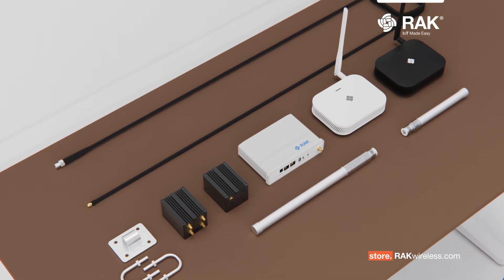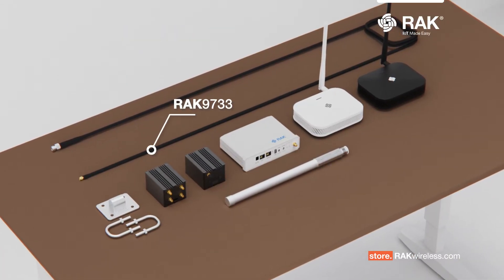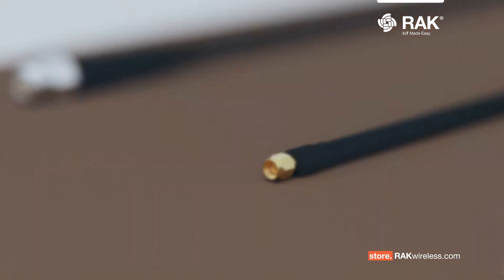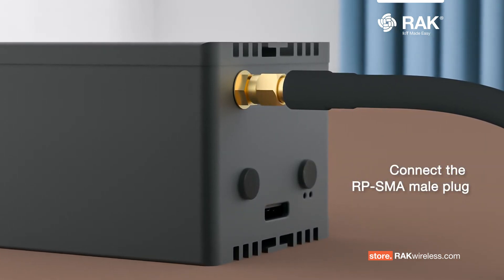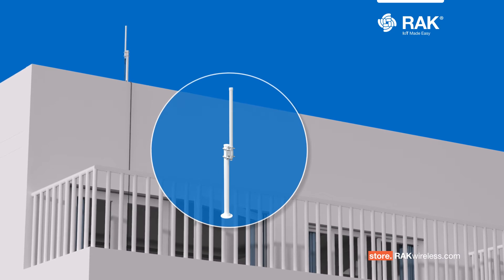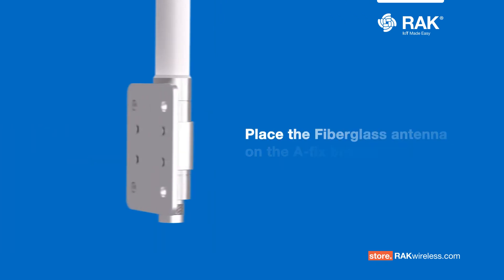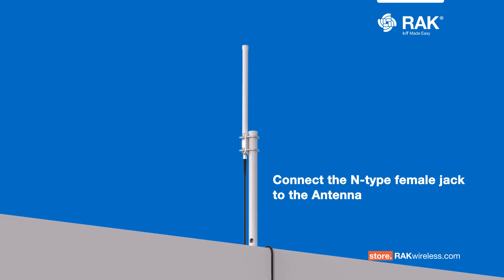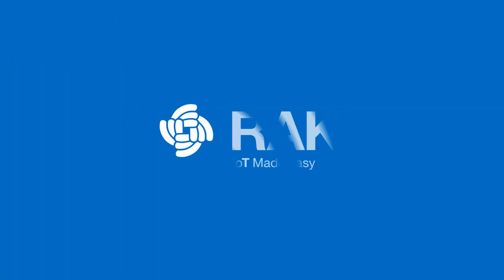Fiberglass Antenna Mounting Solution for Rooftop Setup - RAK Hotspot Miner, Indoor Gateway, RAK9733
Rooftop Solution Using RAK Devices and accessories

Your connection up to the highest level –– literally!

Here’s a simple rooftop setup using the RAK Fiberglass Antennas, and RAK mounting accessories that let your solution reach longer distances effortlessly.